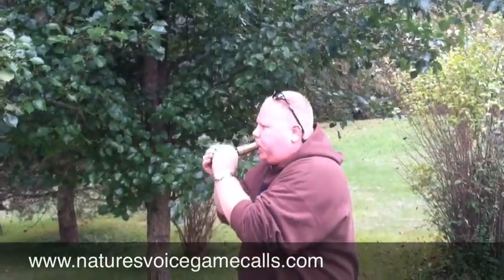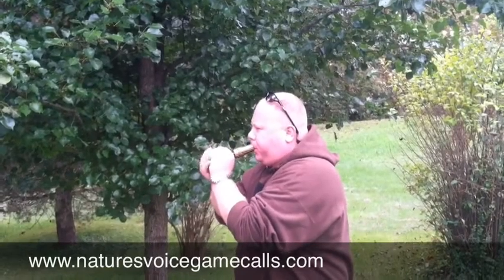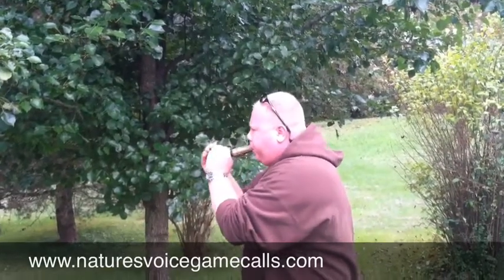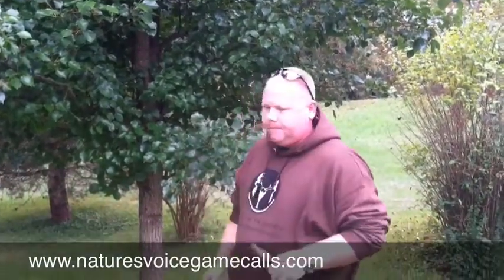Goose Call Demo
Sound clips for our speckled belly goose call. Piercing hail and yodeling